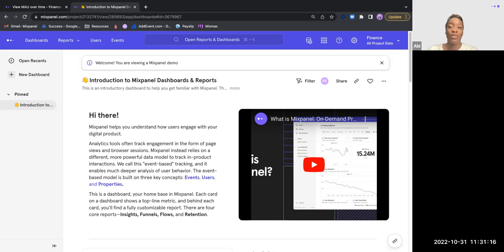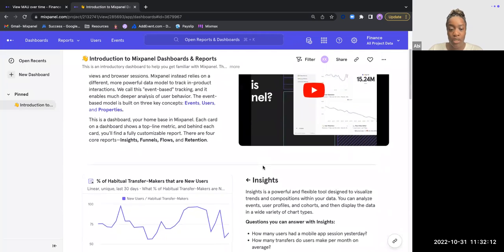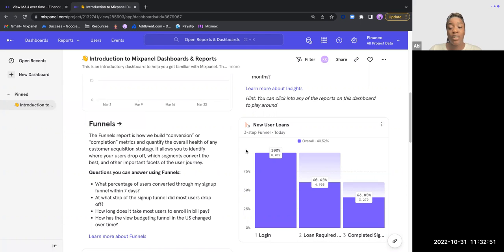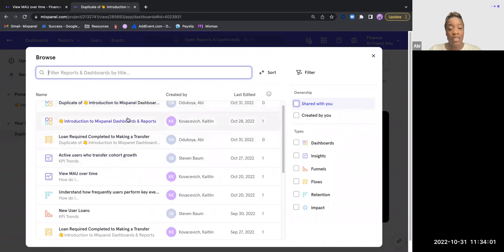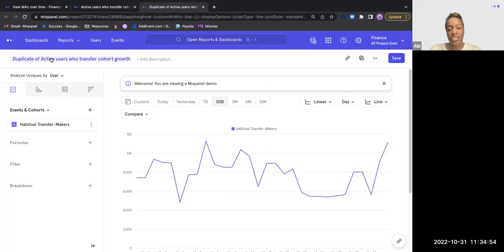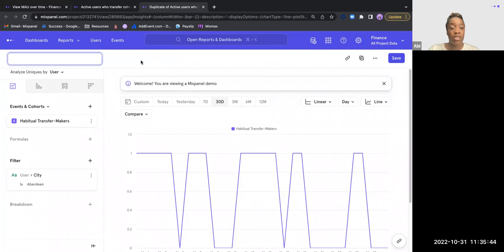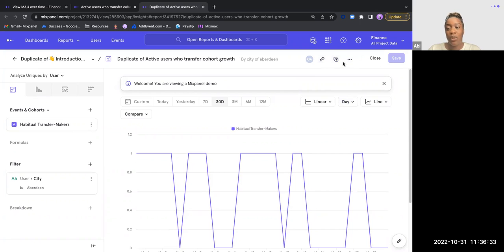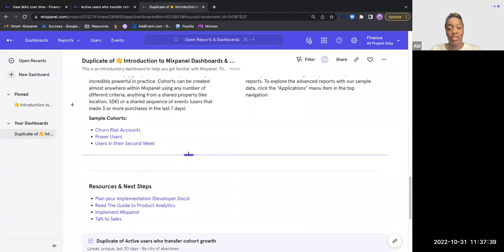Navigating your Mixpanel Project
What do you do when you're added to an existing Mixpanel project? How do you create, save and share. Join our Associate Customer Success Manager Abi as she explains.